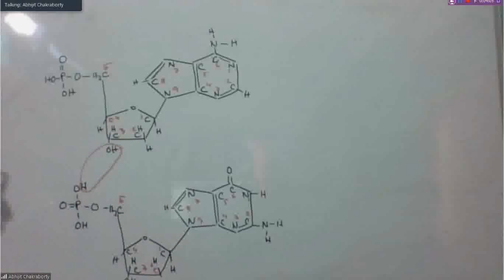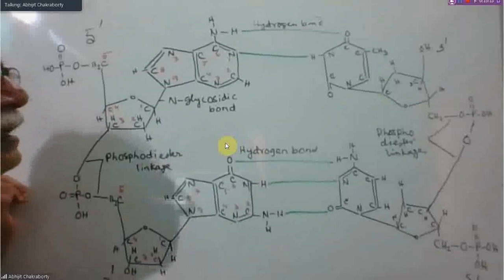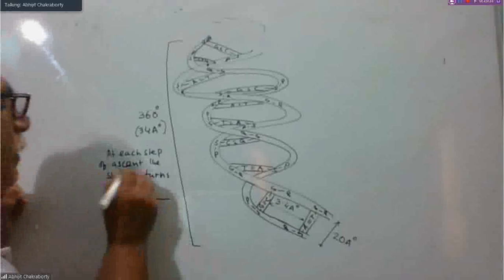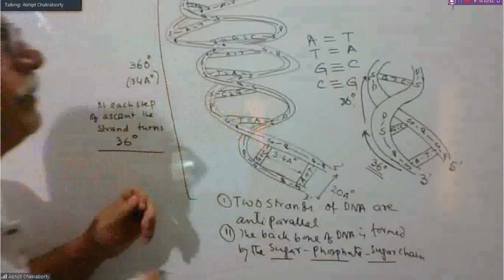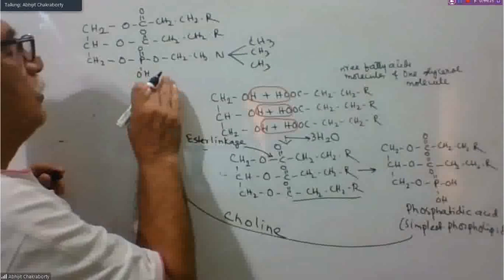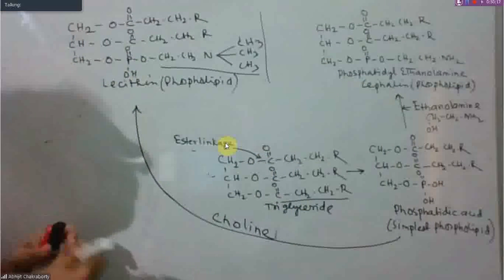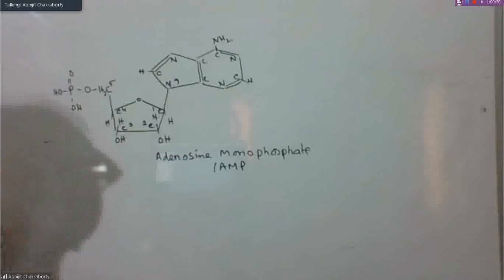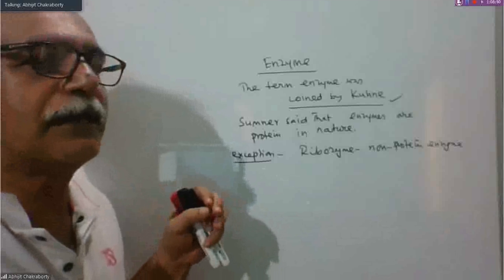BIOLOGY CLASSES CLASS 11 Rec 0040